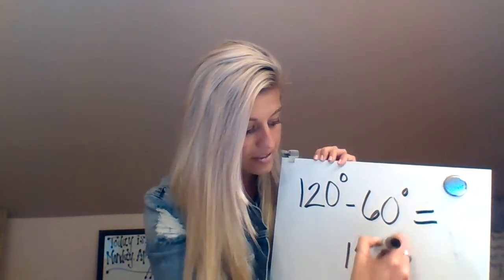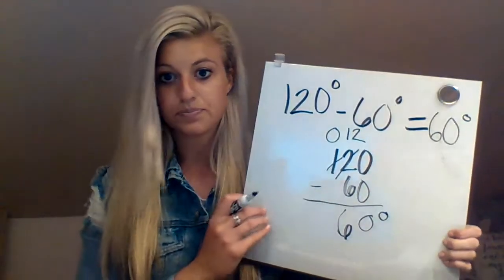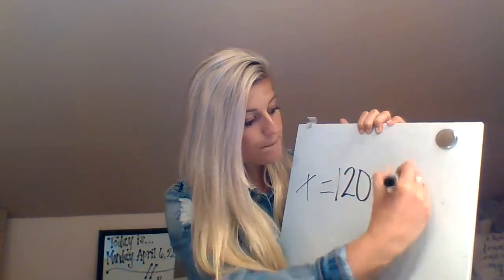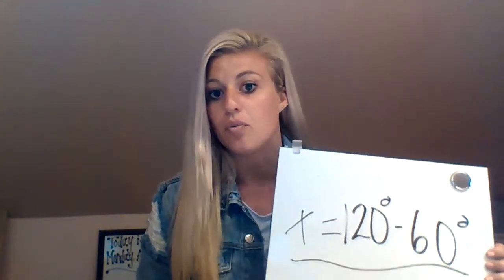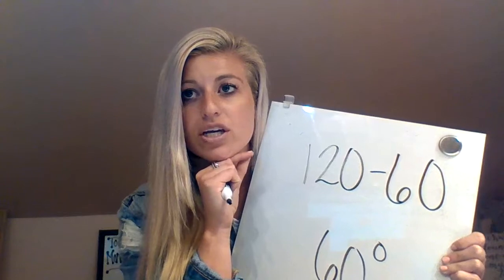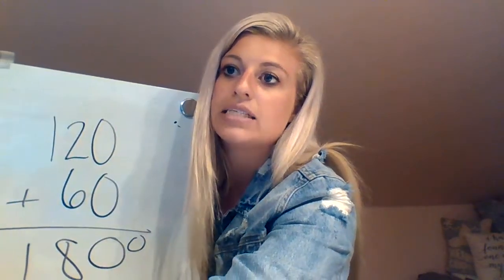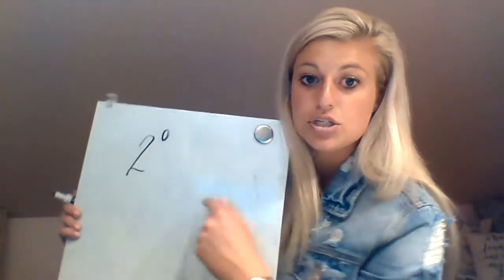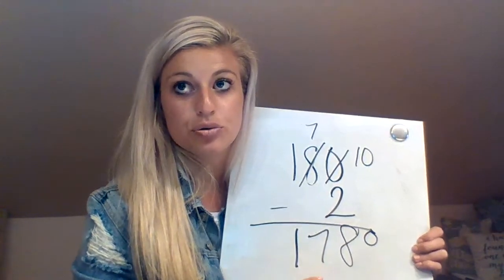15.5 Quick Check